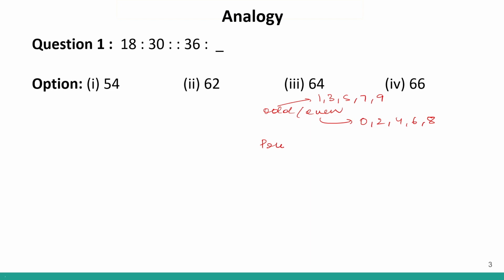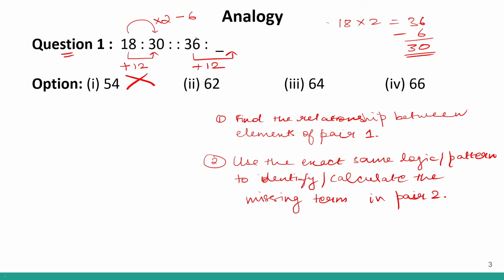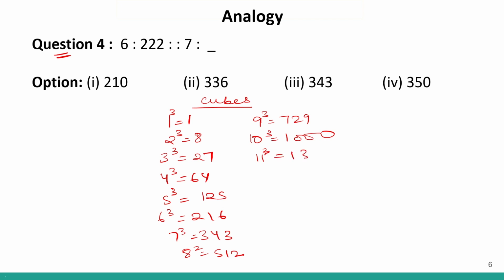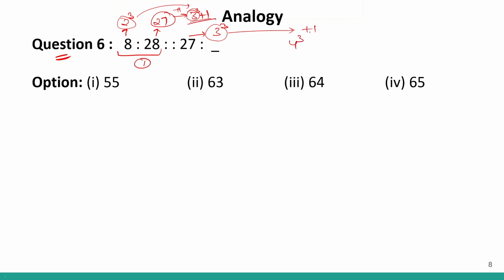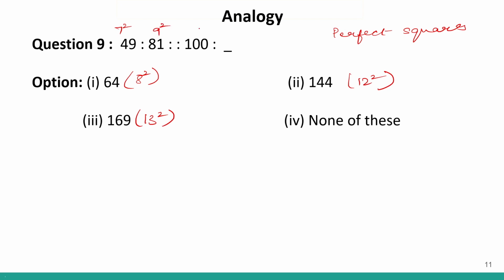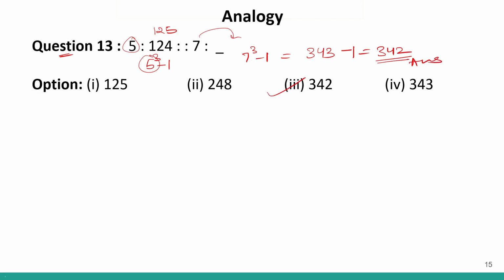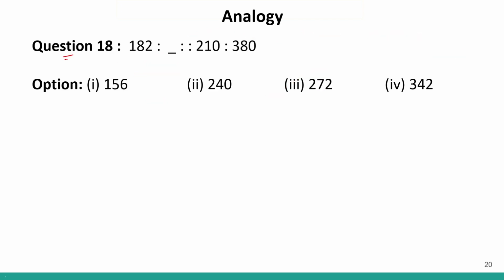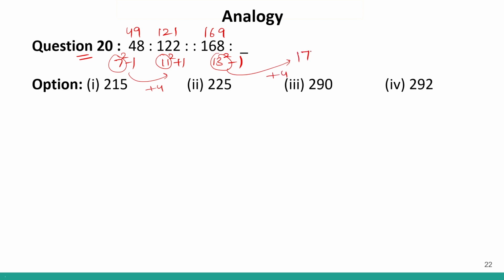Skill Building in Analogy Problem Solving Part 2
Subject: Logical Reasoning
Programme Name: Analogy
Course Name: CLAT

📡 Key Features:
Syllabus-focused Content